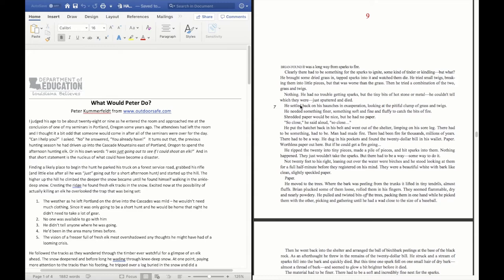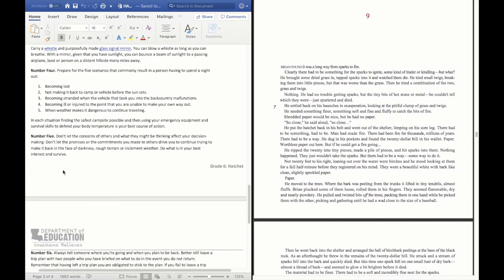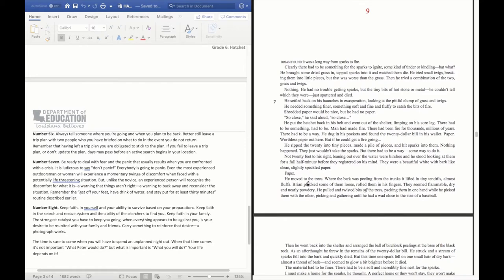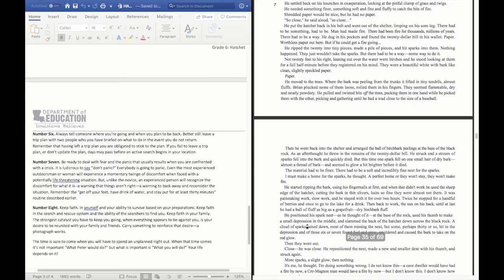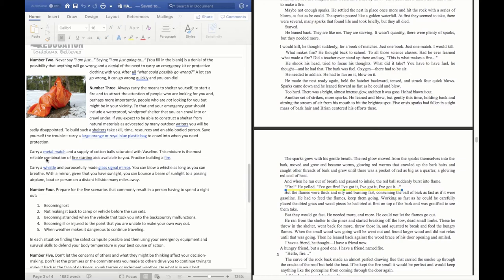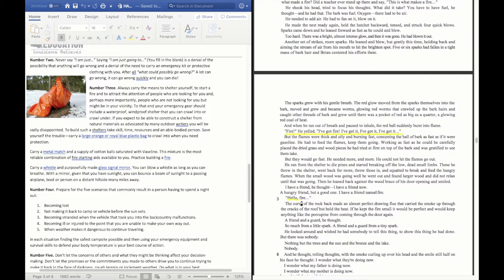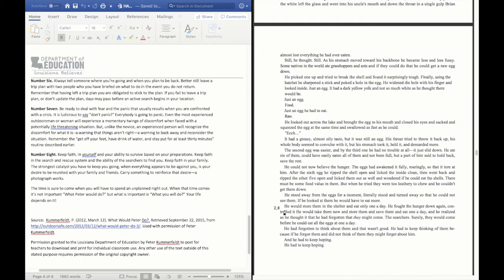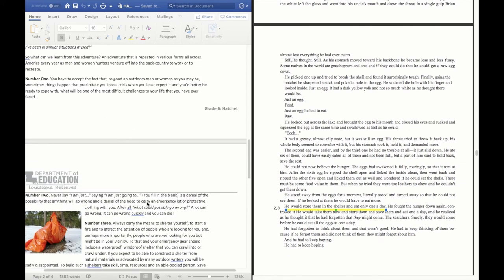Lesson 14_Connecting Hatchet and WWPD